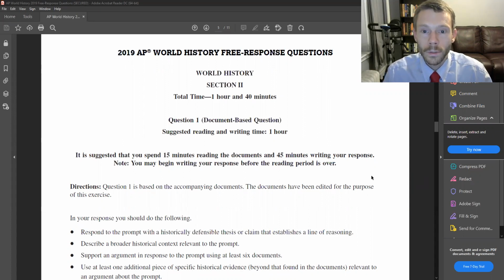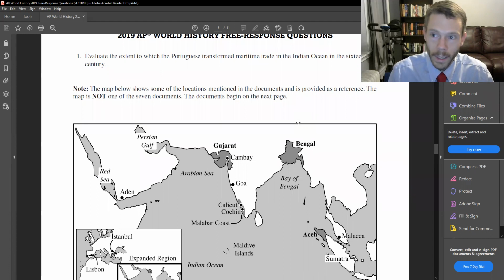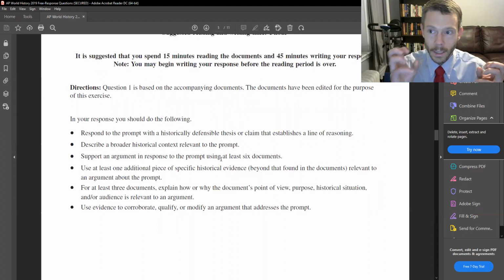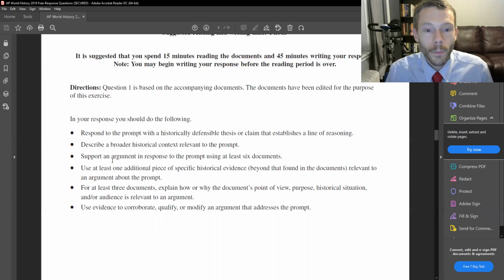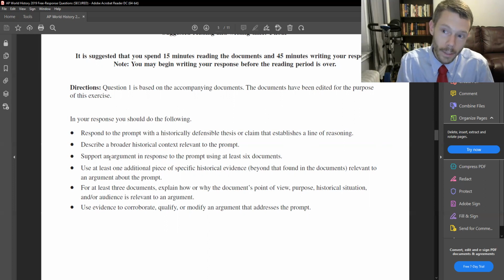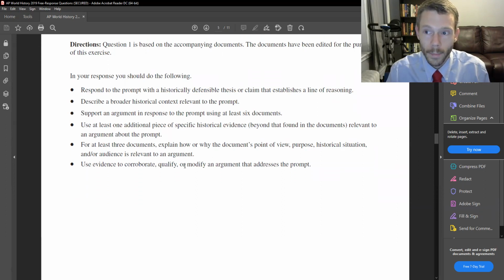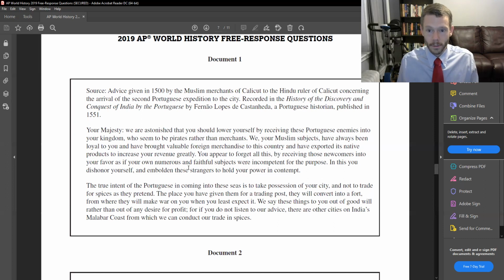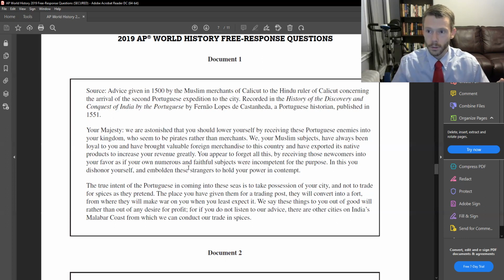2019 Maritime Trade DBQ Overview 1 6 22